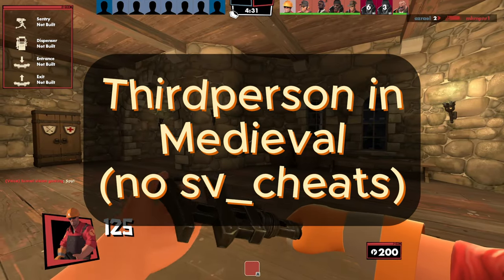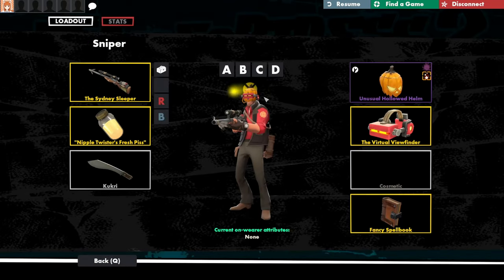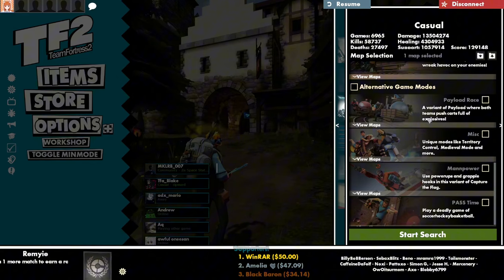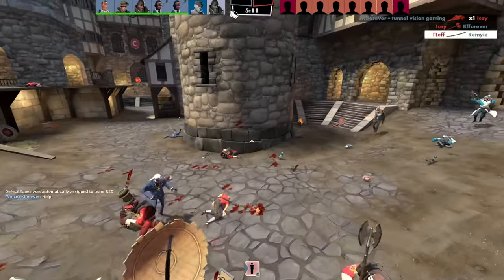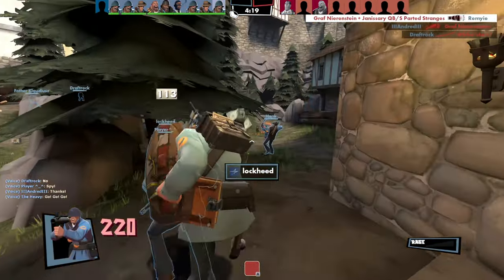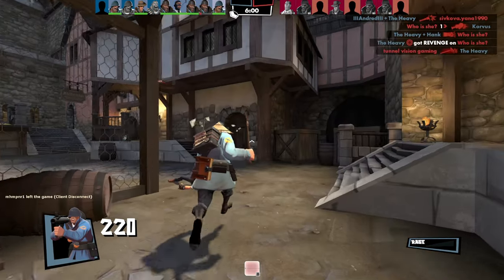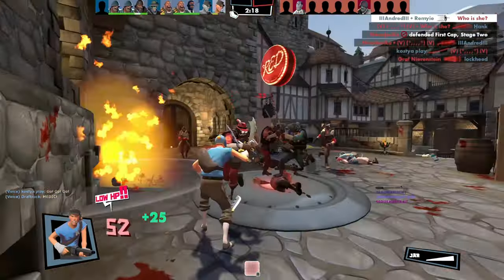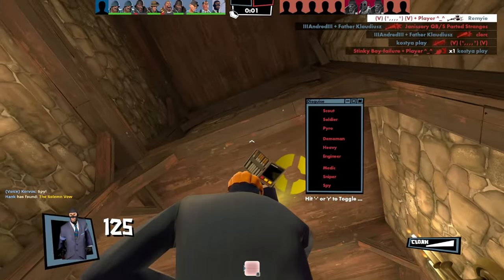Thirdperson in Medieval (no sv_cheats needed)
Recently learned about how you can switch to thirdperson in medieval mode with a console command. I wanted to share this with you while playing with it.

0:00 Thirdperson in Medieval
1:28 More Gameplay